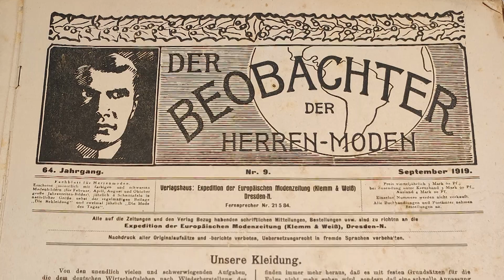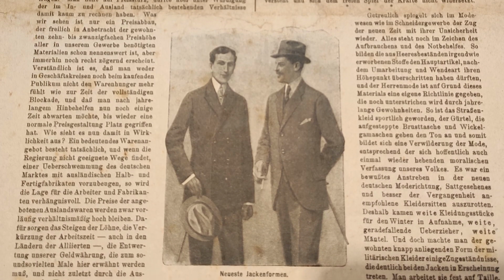Early 1920s Mens Fashion - Part 1: Overall aesthetic and the German-American connection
In this video I explain the aesthetic idea of the early 1920s with a focus on Germany and the United States. This episode shall be the first part of a whole series about 1920s menswear.

If you'd like to know where I buy my stuff, check my list of shops and brands

Leave me a comment so I know what to talk about next.